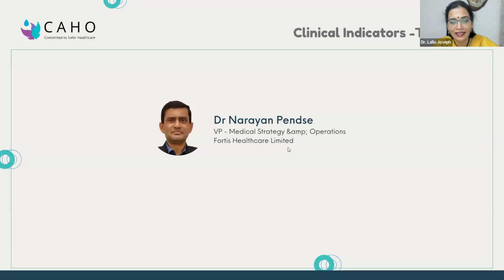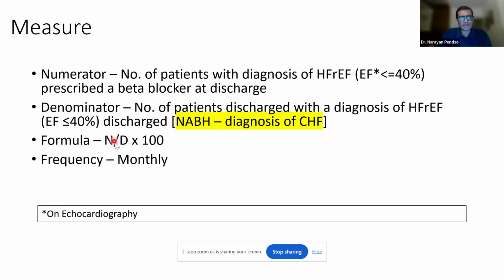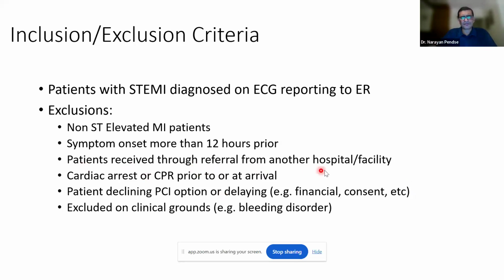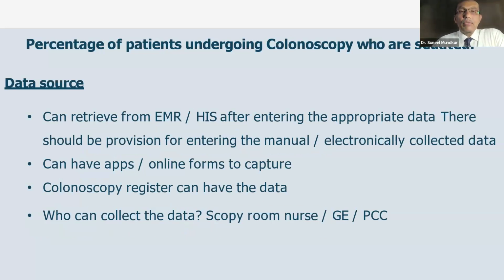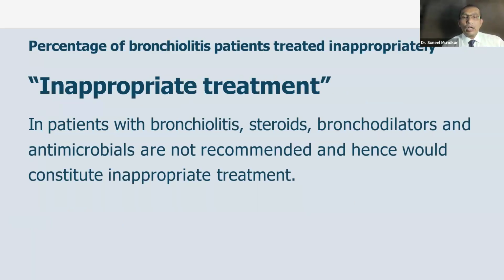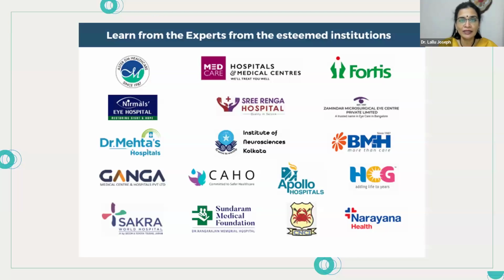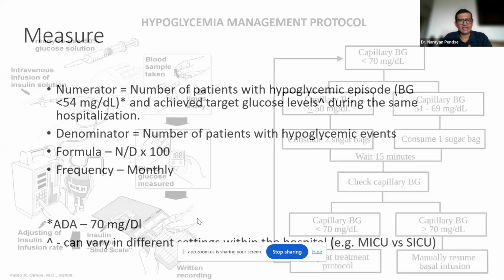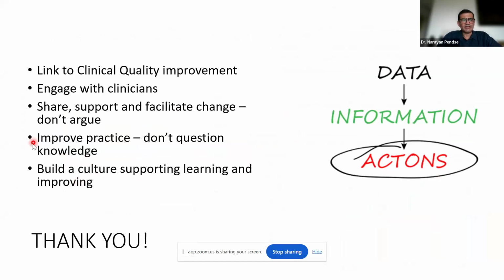Clinical Indicators -The 18 New-Part 1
Clinical Indicators
Speakers: Dr Narayan Pendse
                   Dr Suneel C Mundkur
Moderator- Dr Lallu Joseph